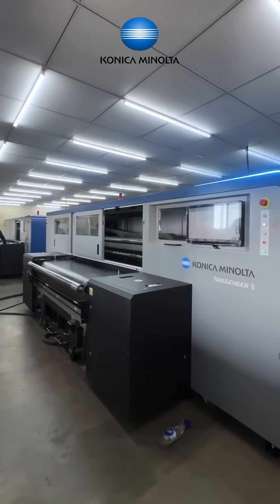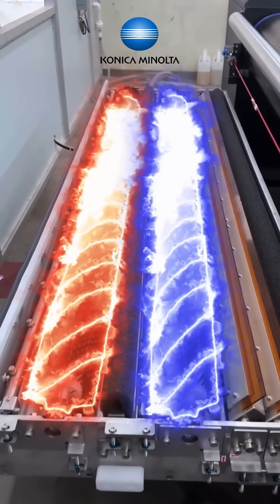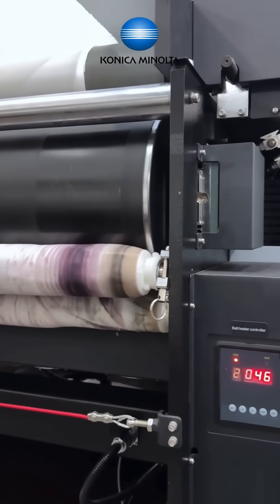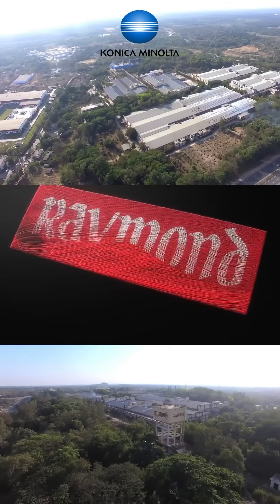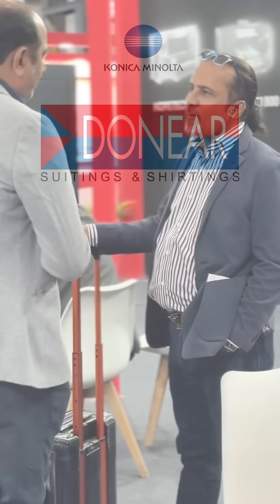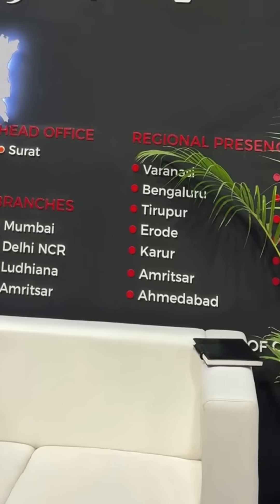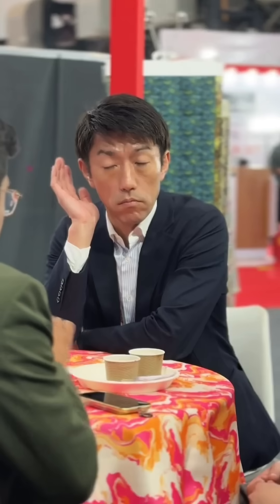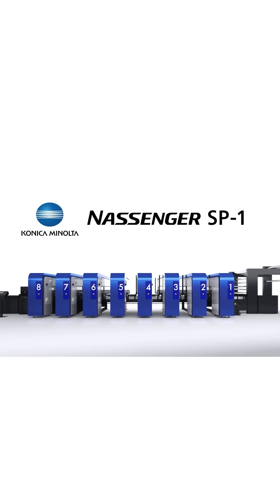Konica Minolta Nassenger Series | India's Best Digital Textile Printer | Raymond, Donear Trusted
The Konica Minolta Nassenger series represents the cutting edge in digital textile printing technology. Designed for high-speed, high-quality textile production, Nassenger printers deliver exceptional performance, reliability, and versatility across a wide range of fabrics.

Engineered with Konica Minolta’s proprietary inkjet technology, these machines offer superior precision and vibrant color reproduction—ideal for meeting the fast-paced demands of modern textile manufacturing.

Key Features:
High-Speed Output: Capable of printing at industrial production speeds without compromising print quality.
Exceptional Image Quality: Equipped with high-resolution, multi-drop gray scale printheads for smooth gradations and rich, vivid colors.
Eco-Friendly Ink System: Uses water-based inks with low environmental impact, supporting sustainable textile production.
Versatile Fabric Compatibility: Suitable for a variety of materials including cotton, silk, polyester, and blended fabrics.
Advanced Automation: Integrated features for automatic cleaning, head maintenance, and precise media handling reduce downtime and boost productivity.
Ideal for fashion, interior decor, and soft signage applications, the Nassenger series helps manufacturers meet diverse market demands while improving operational efficiency.